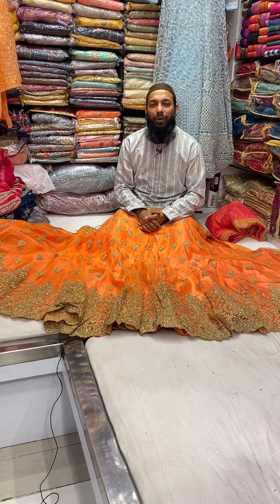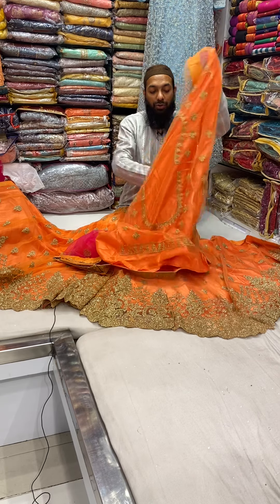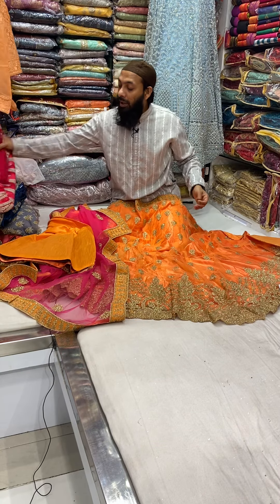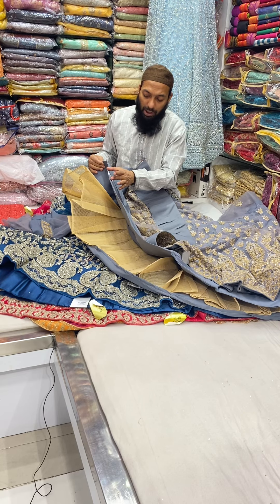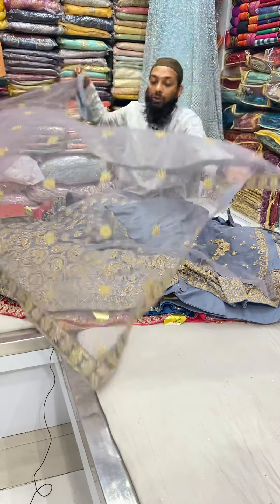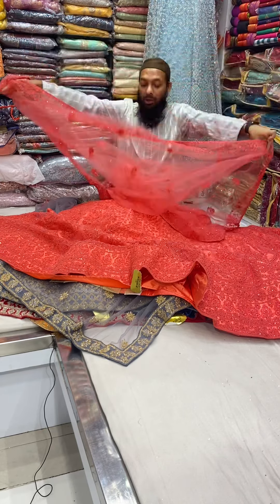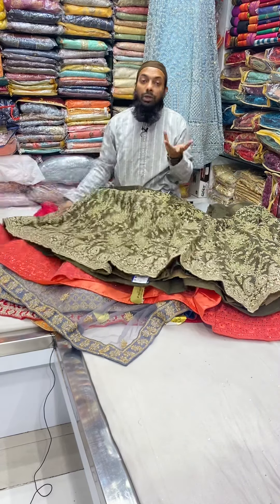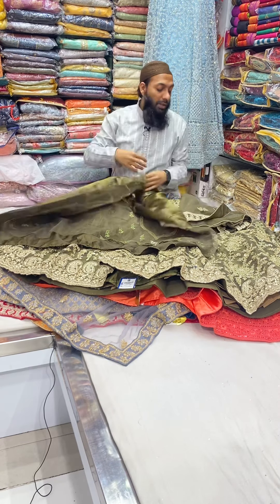New trendy party wear lehenga design 2021 | beautiful lehenga design | birthday friendly lehenga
YES, WE ARE OPEN (10AM-8PM)
Address:
Noor-Mansion Branches:  Shop holding no #3 & #22 & Main Brach #6/7, Noor-Mansion Shopping Center (2nd Floor), Gausia Market, 1205 Dhaka, Dhaka Division, Bangladesh (OFF Day: Tuesday)

UTTARA Branch: #418-423, Tropical Alauddin Tower, Rajlaxmi, Sector 3, Road 2, Dhaka-1230
(OFF Day: Wednesday )

Level 4, Block C, Shop-75,76,86,87

Please wait, we will try to get back to you as soon as possible.
NIBIR FASHION

silk sarees,
silk saree,
saree collection,
fancy saree,
katan silk,
new saree,
saree style,
Kashmiri saree,
Pure Crepe Silk Sarees,
crepe silk sarees,
crepe silk saree,
crepe saree,
silk saree crepe,
latest crepe silk sarees,
fancy crepe saree,
crepe silk saree collection,
crepe silk,
saree crepe silk,
crepe sarees,
new crepe silk saree,
crepe silk sarees with price,
saree crepe,
poonam crepe saree

Silk Katan saree,
Party wear Saree,
floral design,
Party wear Saree floral design,
katan silk saree,
katan saree,
katan saree collection,
saree,silk sarees,
katan silk sarees online,
silk saree,saree review,
saree shop in bangladesh,
saree collection,
saree shop in dhaka,
new saree collection,
fancy saree,katan silk,
saree designs,
new saree,
party saree,
saree style,
saree design,
bridal lehenga,
designer lehenga,bridal lehenga collection,
wedding lehenga,
lehenga,
atest bridal lehenga designs,
lehenga choli,
lehenga wholesale market,
latest bridal lehenga,
latest bridal lehenga collection,
bridal lehenga choli,bridal lehenga designs,
bridal,chandni chowk lehenga shopping,
bridal lehenga shopping,
designer lehenga chandni chowk,
lehenga designs,
bridal lehenga in chandni chowk,
amazing bridal lehenga shopping,
lehenga for bride
,latest bridal lehenga design with price
bacha der lehenga,
Party lehenga,
Net lehenga,
lehenga,
Nibir fashion,
nibir,
fashion,
shopping vlog,
Noor-Mansion,
Gausia Market,
nur manthion,
shopping online,
new merket,
chadni chak,
dhaka,
bangladesh,
net lehenga,
new lehenga,
NIBIR FASHION,
Designer Lehenga
,Lehenga Choli,
Party Net Lehenga,
latest lehenga,
heavy lehenga,
cheapest lehenga,
lehenga designs,
lehenga with price,
baby lehenga,
kids lehenga,
sale,
discount,
offer price,
party lehenga,
lehenga choli

banarasi saree,
katan banarasi saree,
banarasi katan saree collection,
katan benarasi saree,
katan silk saree,
katan saree,
banarasi sarees,
lal banarasi saree,
red katan saree,
katan saree collection,
wedding katan saree,
beautiful katan silk saree,
bridal banarasi katan,
banarasi katan sarees,
banarasi katan lehenga,
banarasi,
banarasi katan silk saree,
banarasi katan silk sarees,
great banarasi katan saree,
banarasi katan lehenga choli,
banarasi silk katan pattu